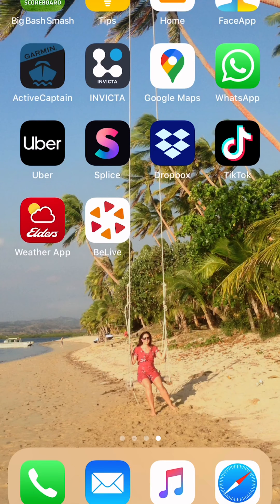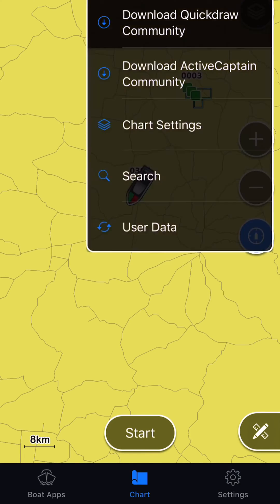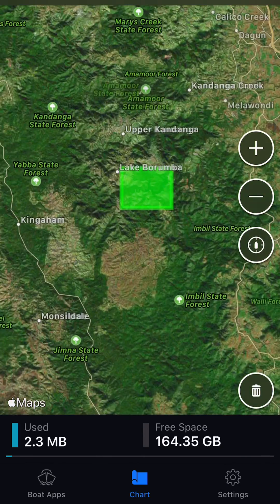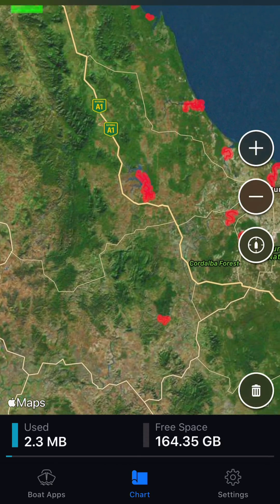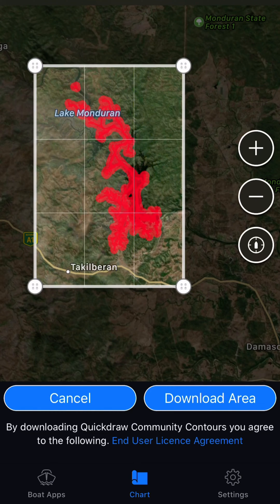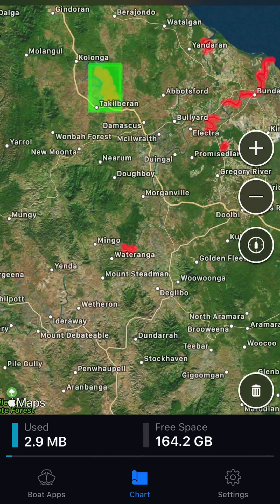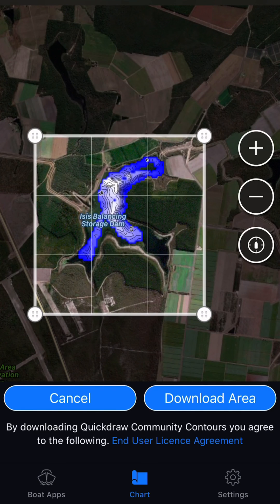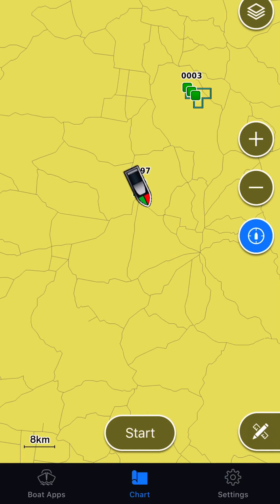Lesson 4 - Downloading community maps via GARMIN Active Captain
Lesson 4 in the GARMIN Active Captain series is how to download GARMIN community maps to your unit via GARMIN Active Captain.

Here's a step by step process in how to do so.